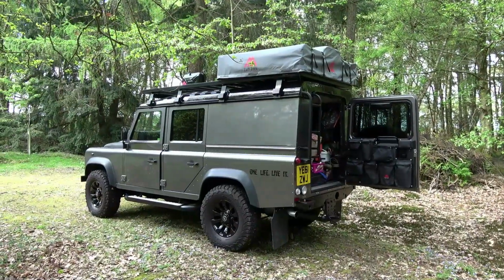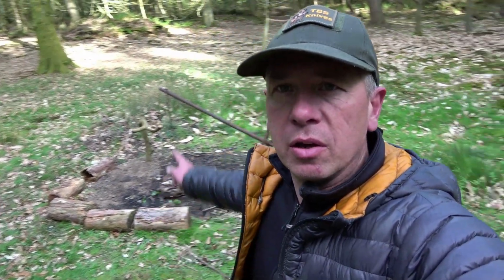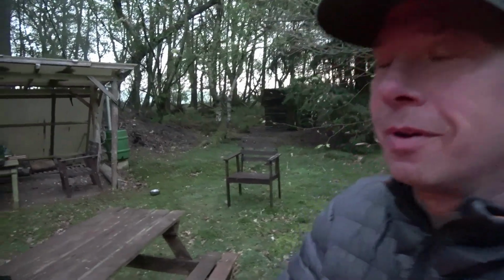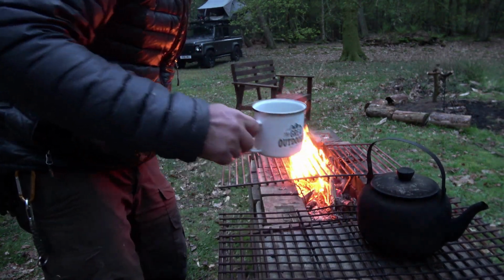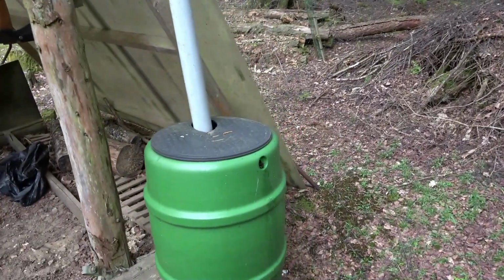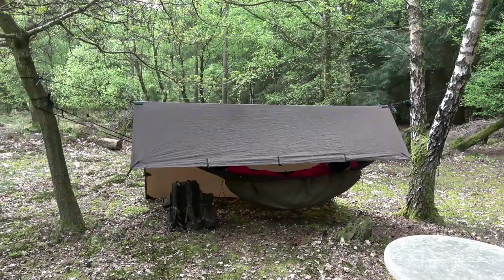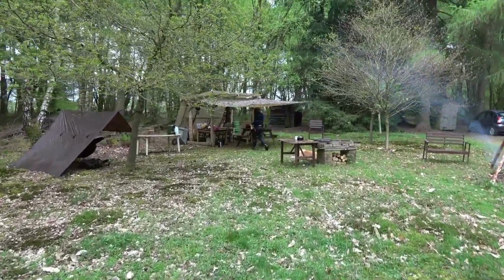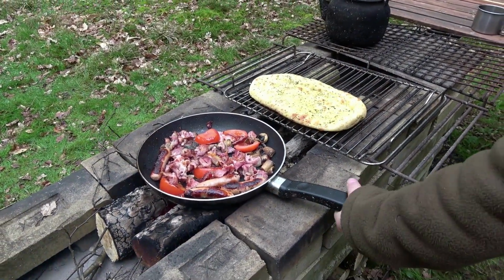Bushcraft Woodland Camp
Look around the new woodland Camp. 7 night camp out
Campout with Becky Girl Outdoors and Mrs Bushwacker. Campfire cooking, archery and badgers.